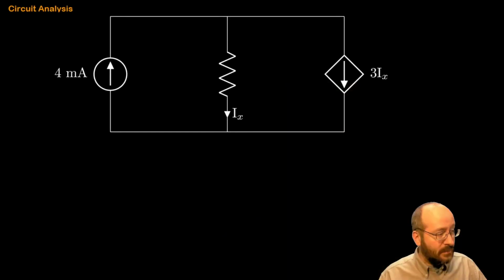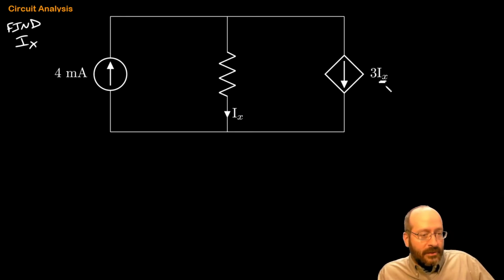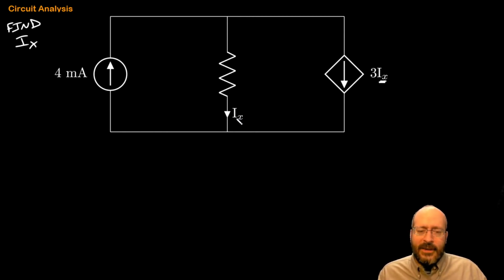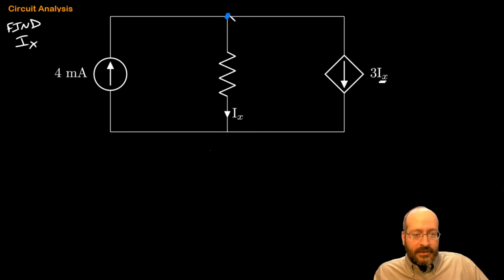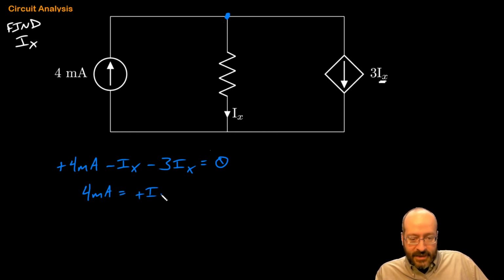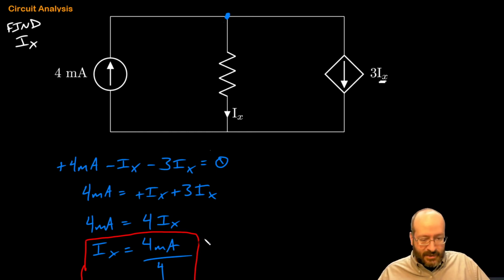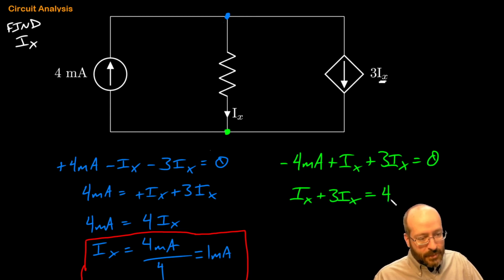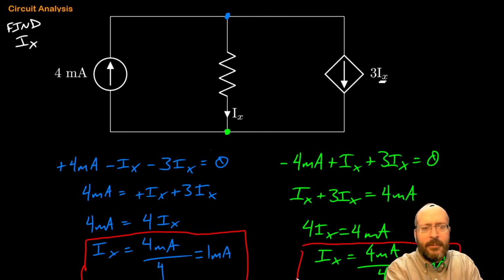Seat of the Pants Circuit Analysis Example 02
Disorganized, haphazard application of laws to find a value in a circuit.  Circuit with dependent supply.